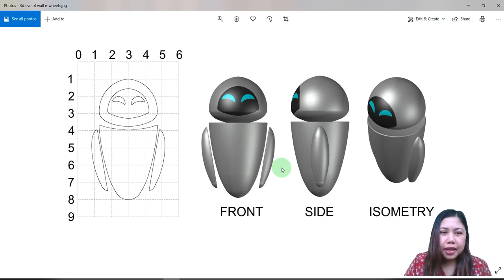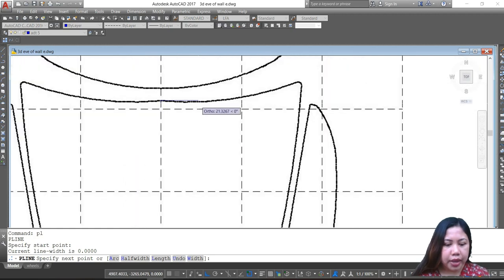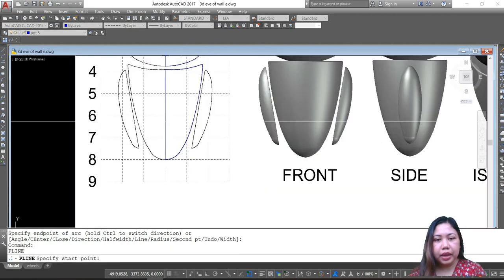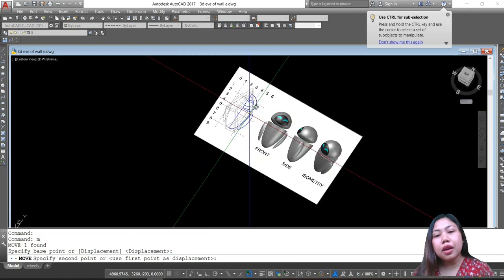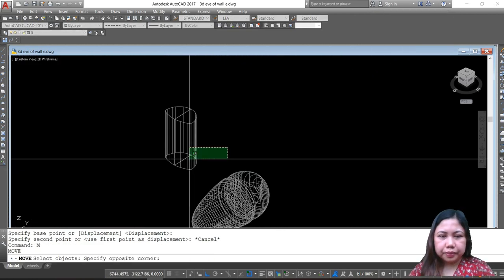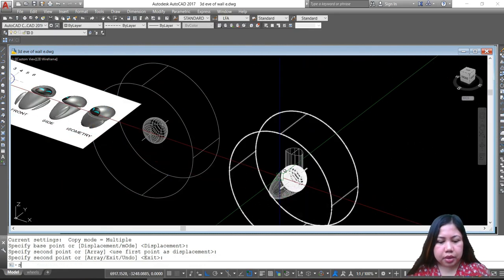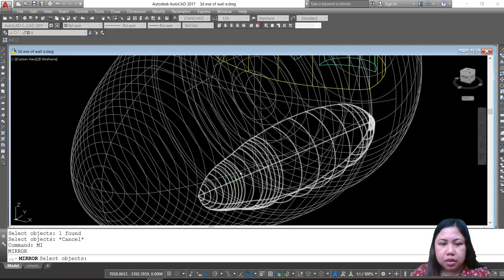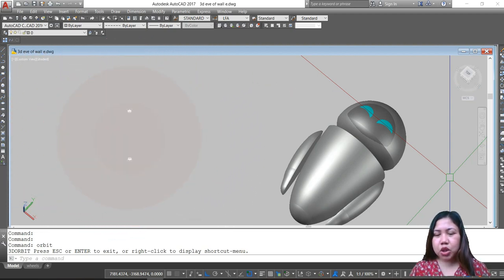3D modelling Eve from WALL-E in AutoCAD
How to 3D model in AutoCAD: subject is Eve from WALL-E